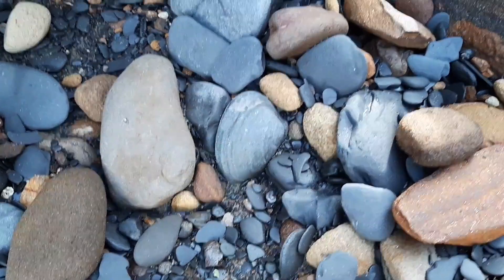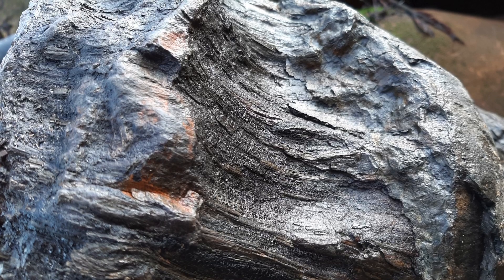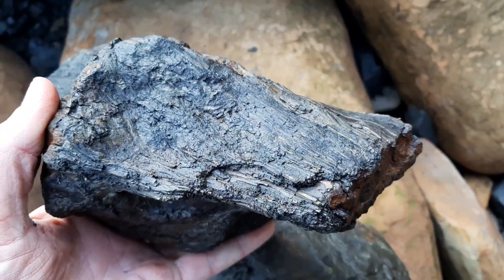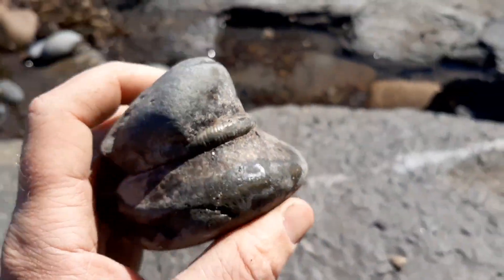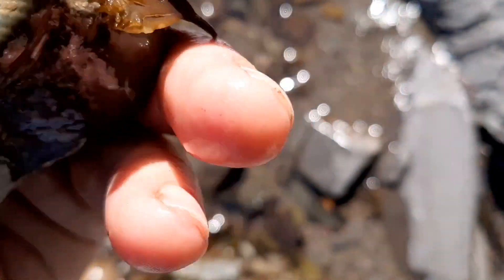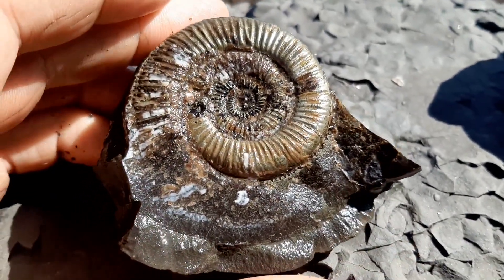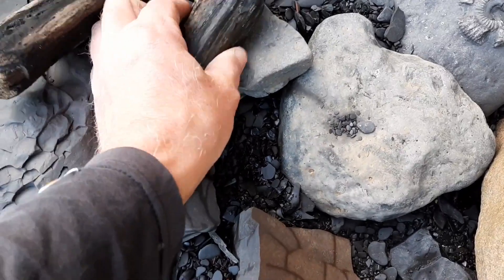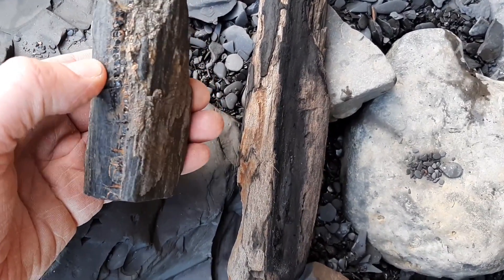Fossil Hunting Golden Ammonites And Petrified Wood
A number of clips from different beaches , crazy amount of Belemnite Phragmocones, and a huge chunk of fossilised wood